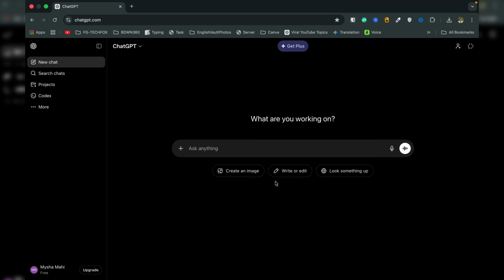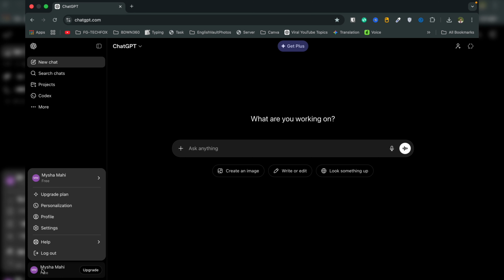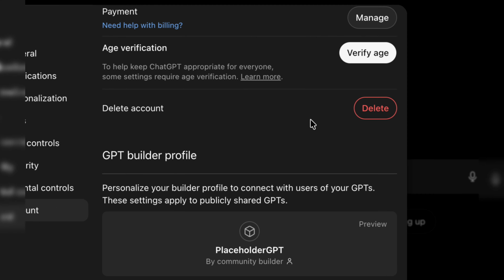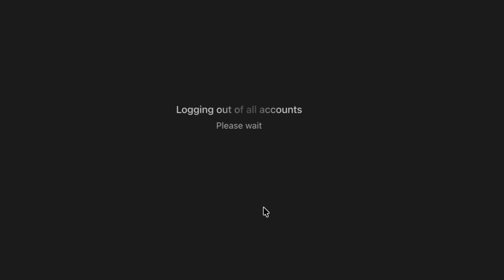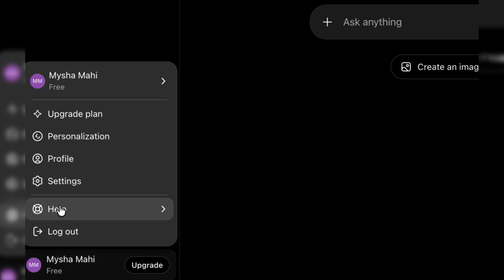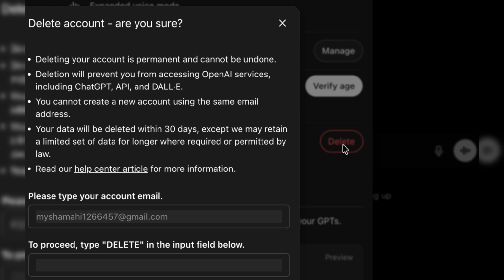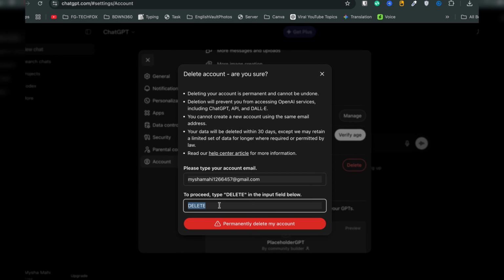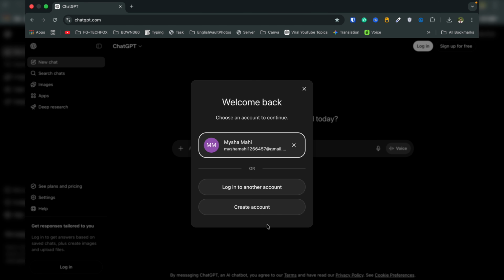How To Delete ChatGPT Account Permanently?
Want to remove your ChatGPT account for good? In this quick tutorial, I’ll show you how to delete ChatGPT account permanently using the official settings in just a few simple steps. Whether you no longer use the platform or want to protect your privacy, this easy beginner-friendly guide will help you permanently close and delete your OpenAI ChatGPT account safely.